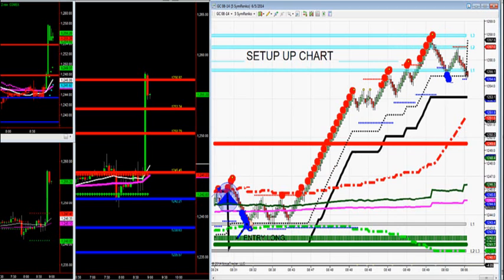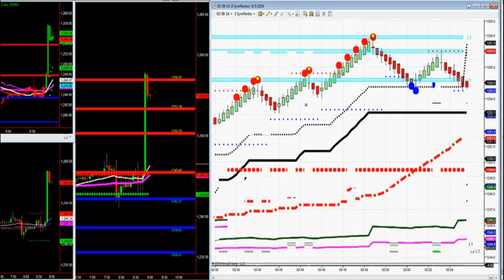6-5-14 HUGE move Gold & Crude Off JaySignal 5 SymRenko RoadMap Chart